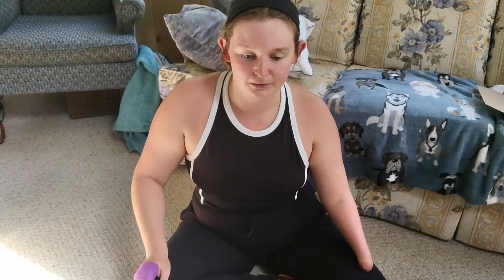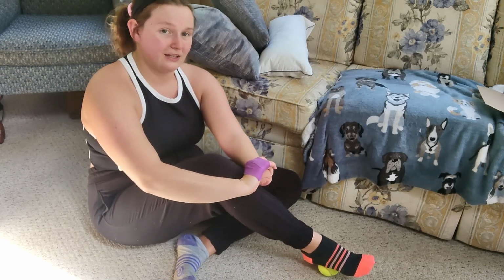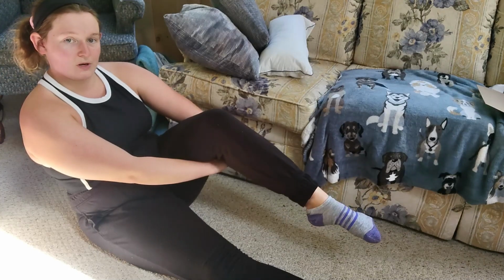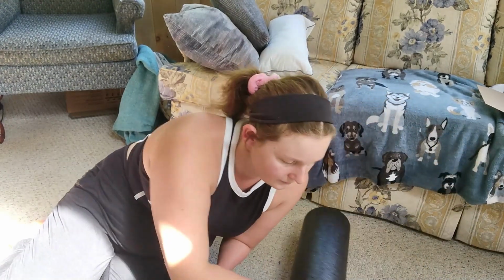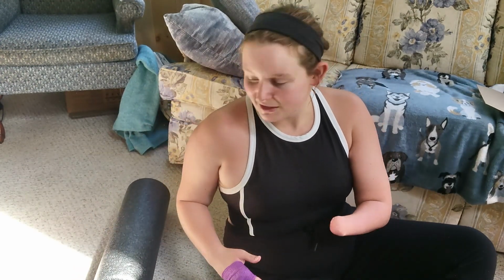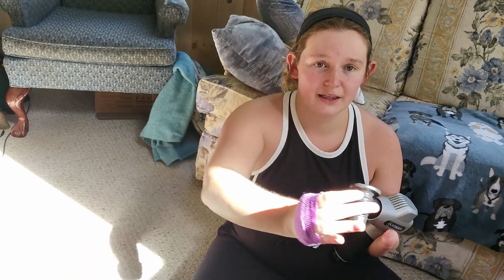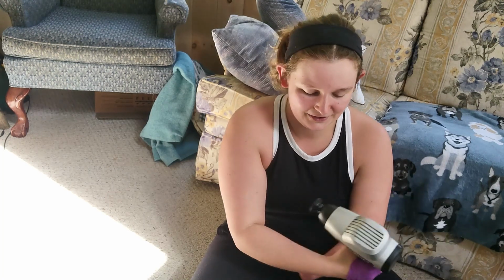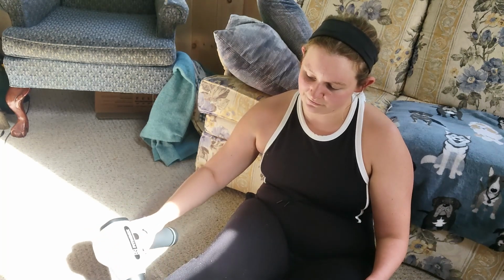My Recovery Routine: Climbing, Swimming, Recovering, Repeat.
A brief overview of my weekly recovery routine to stay mobile and deal with muscle soreness.

Please always consult with a physician prior to starting any new workout routine - what works for my body may not work for yours!